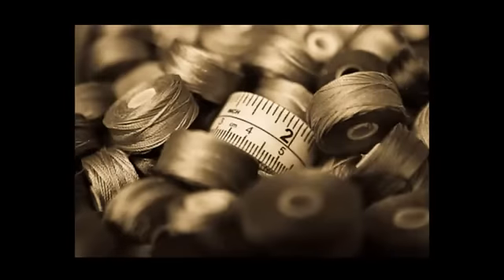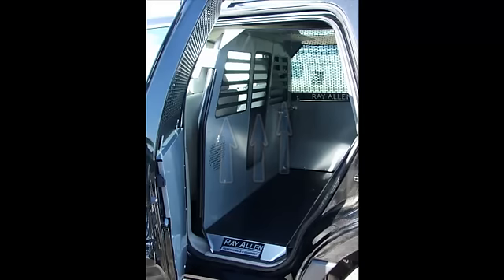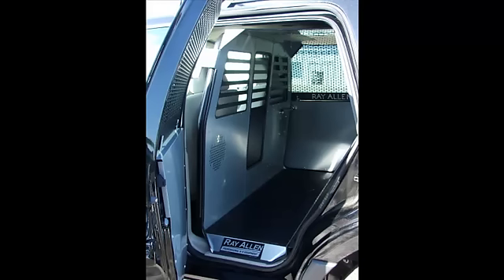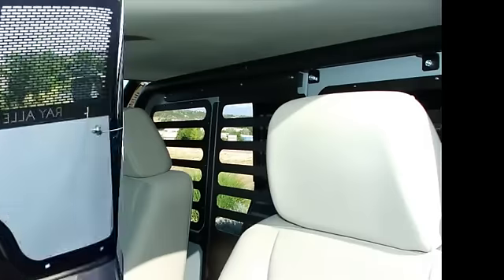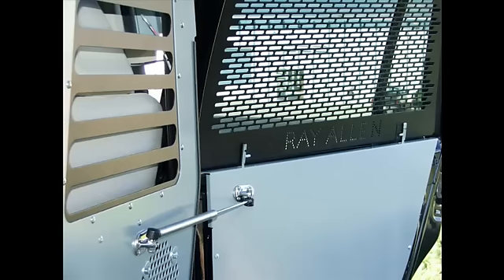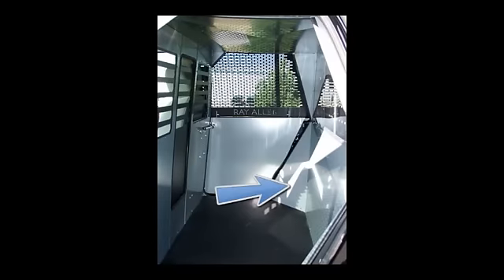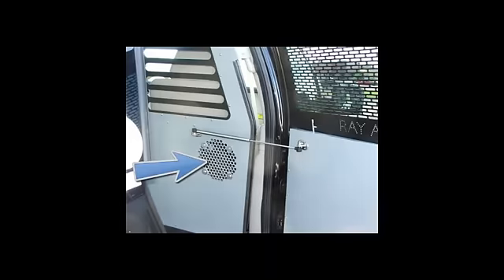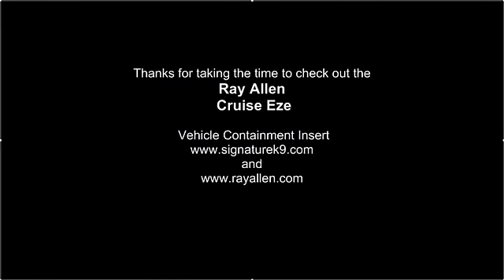Ray Allen Cruise Eze insert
Sedan and SUV K-9 Cruise-Eze Units

Available for the Dodge Charger, Magnum, and 2004+ Durango; Ford Crown Victoria, 2002+ Explorer and Expedition; and Chevy 2000+ Tahoe(or GMC Yukon).

The Ray Allen K-9 Cruise Eze™ Units for Sedans and SUV's have been redesigned with integrated "roll bar-style" support and steel plate visuals. Other features include:

- Battleship-gray powder-coated interior to keep your K-9 clean.
- Roll bar-style steel support, 1 ¾ " diameter.
- Steel plate front and rear visual panels for added strength and to minimize your dog's access to chewable vehicle parts.
- One-piece steel door for smooth operation and the ability to lock open or closed.
- Blackened visuals for optimum visibility.
- Smooth interior to reduce the chance of K-9 injury.
- One-piece floor panel so unit can be hosed out for cleaning.
- Fan mounts on both sides of front panel.
- Charger and Magnum units have much more room than others on the market.
- Guaranteed for 1 year, but designed to last 10+ years.
- All units include door panels and window guards plus our deluxe rubber mat.

EZ8 Replacement Mat (59"x32"x0.375")is shipped to you uncut and is oversized, requiring additional shipping.